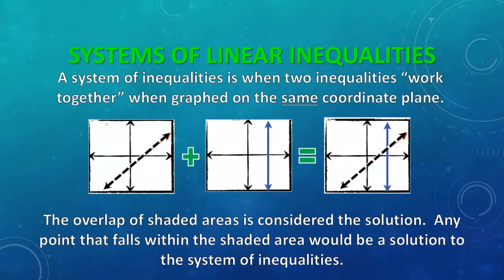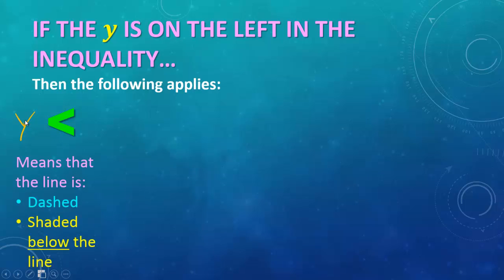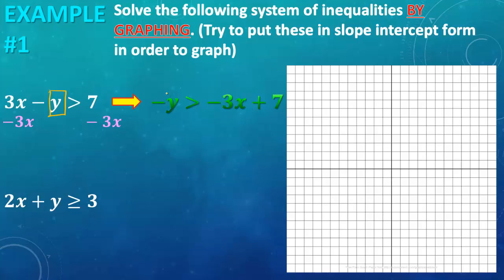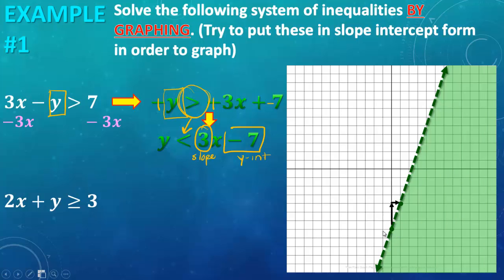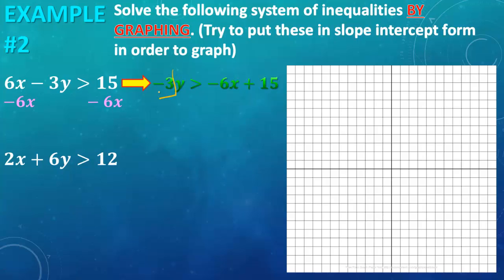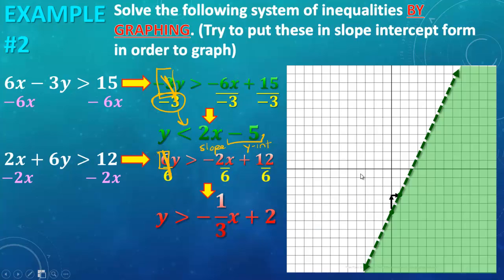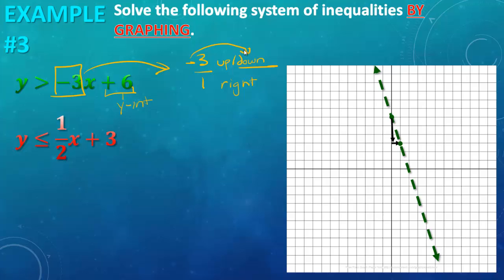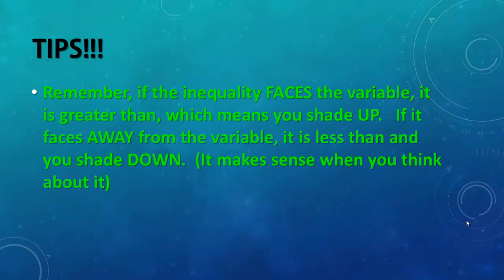7B Day 3 Solving Systems of Inequalities by graphing